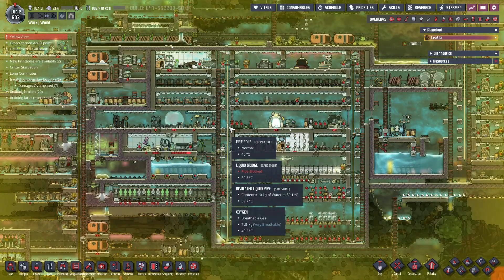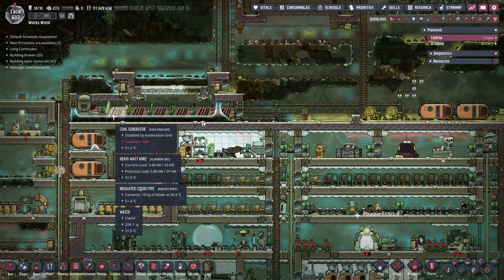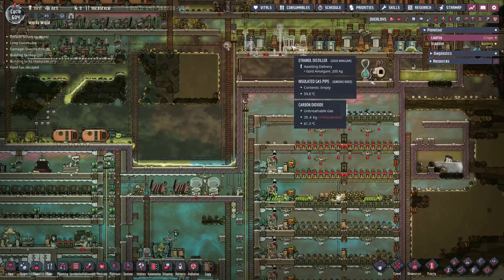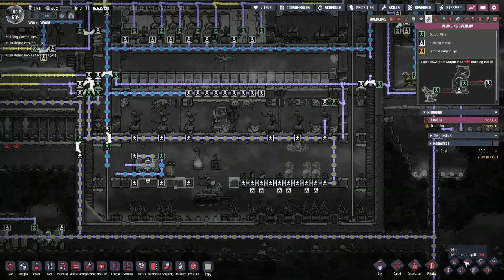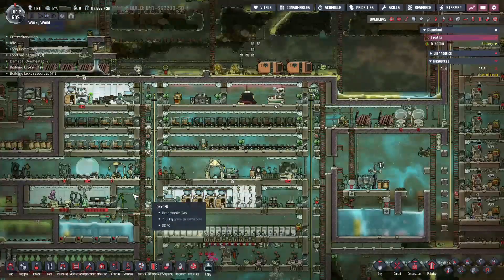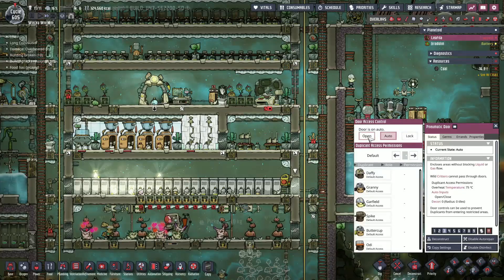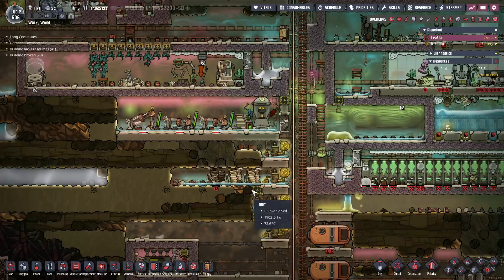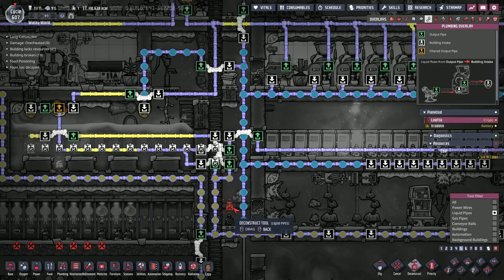Oxygen Not Included - (125) More Trees!